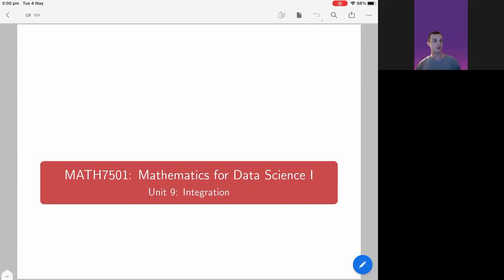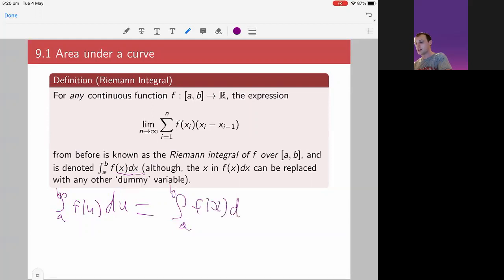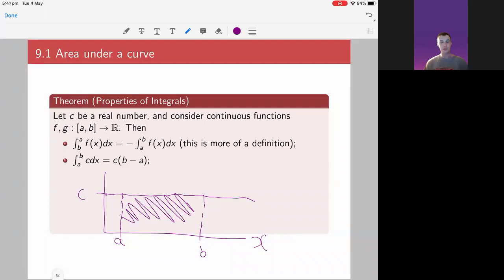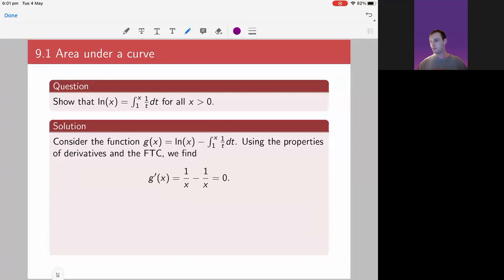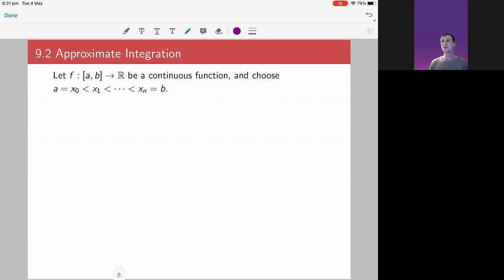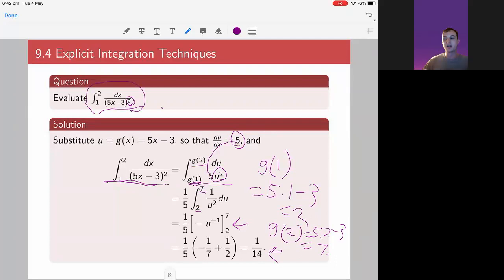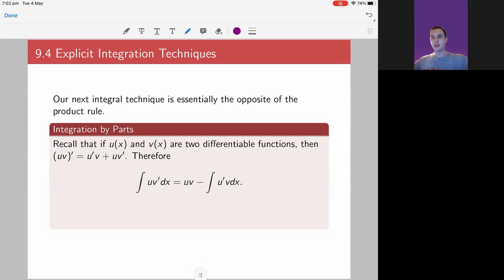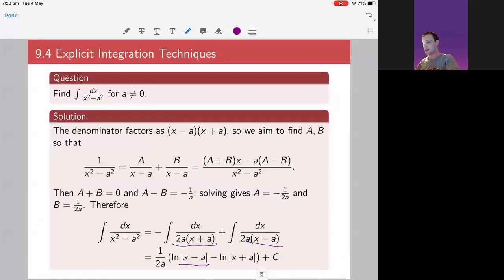UQ MATH7501 2021 - Mathematics for Data Science 1 - Week 10 Lecture